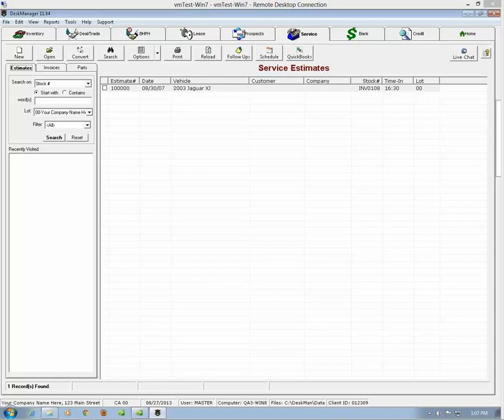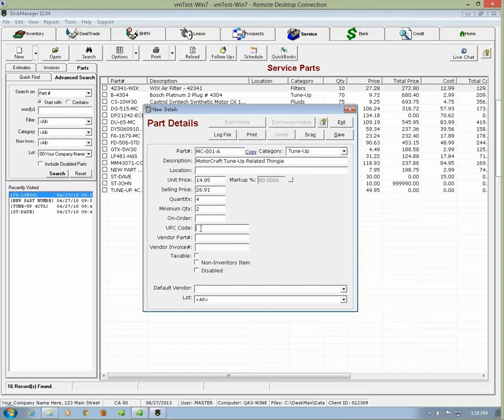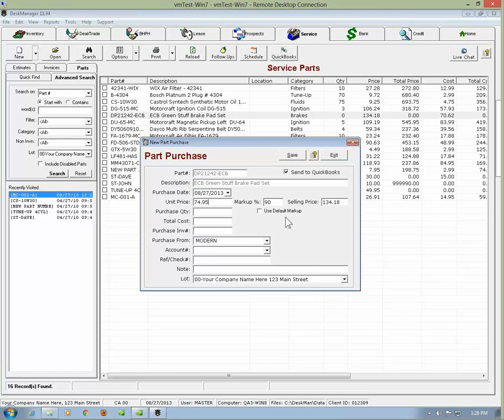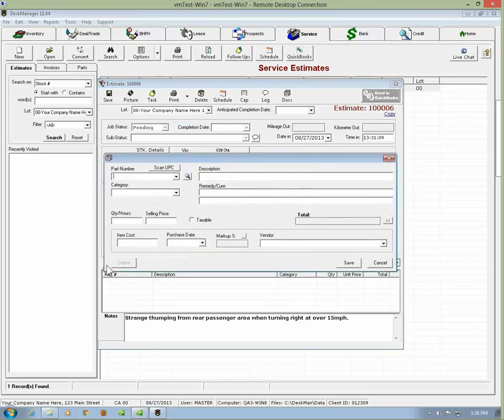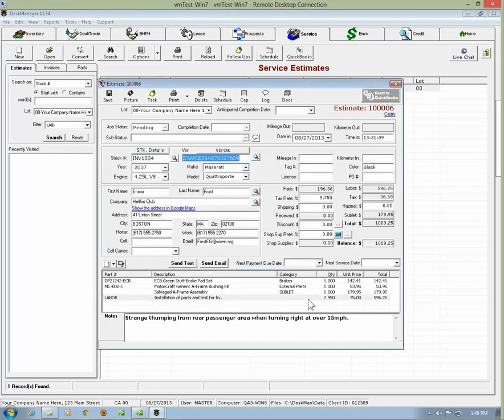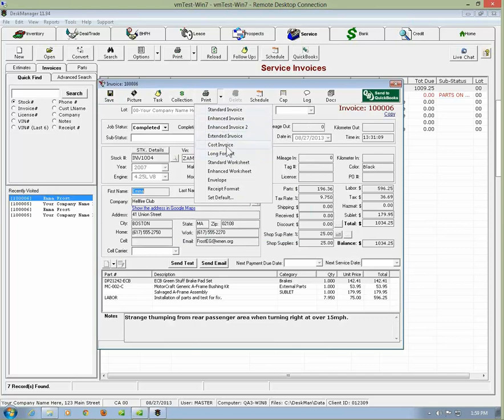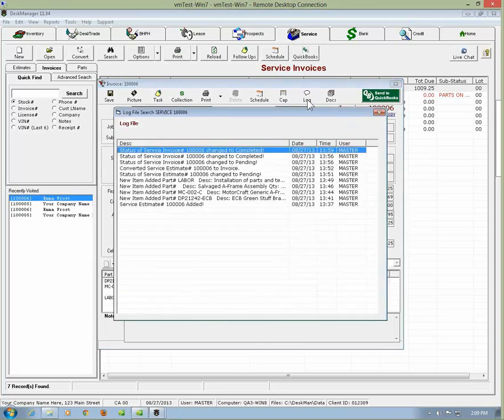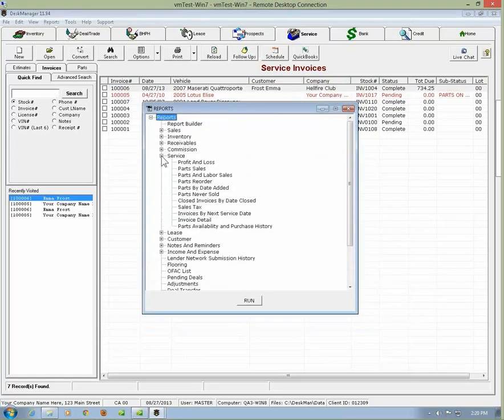DeskManager Class: Intro to the Service Module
Learn how to use DeskManager's optional Service module to manage your dealership's service department and perform common tasks. Recorded on Aug. 23, 2013 with DeskManager 11.94.